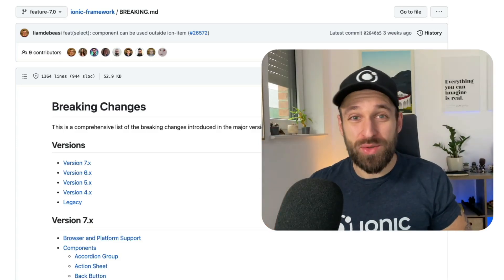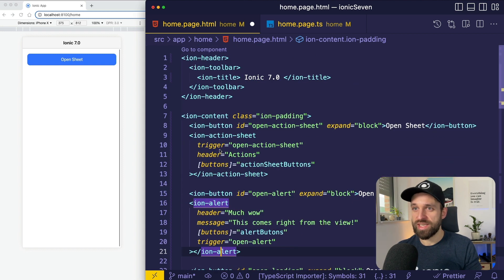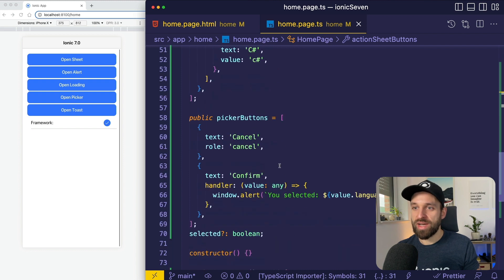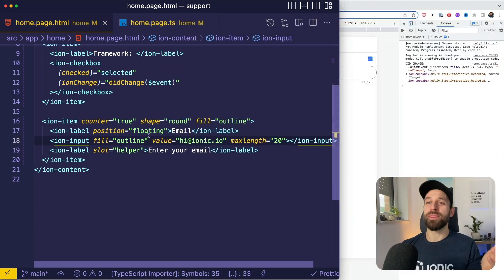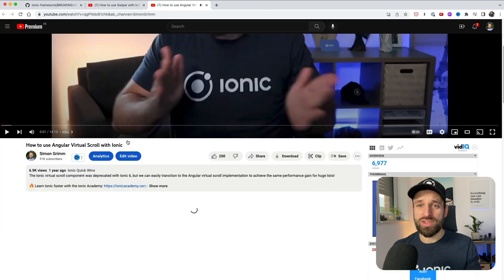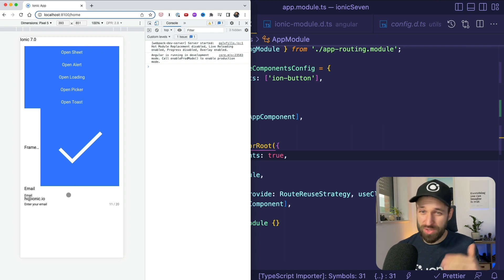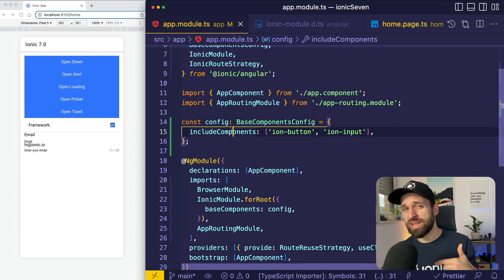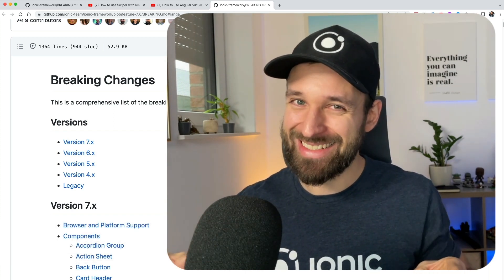Ionic 7.0 RELEASED - New way to Style your App? 😱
Ionic 7.0 beta was released and in this video, you will learn what's new, especially a developer preview feature called "Base Components"!

00:00 Intro
00:48 Inline Components
02:00 ionChange updates
03:05 Ionic Academy
03:43 Input syntax changes
05:02 Slides and Virtual Scroll removed
05:42 Base Components
08:41 Outro